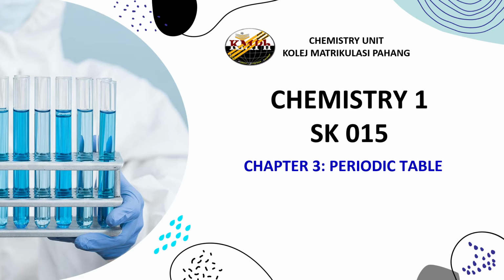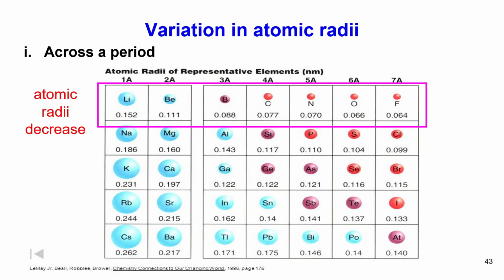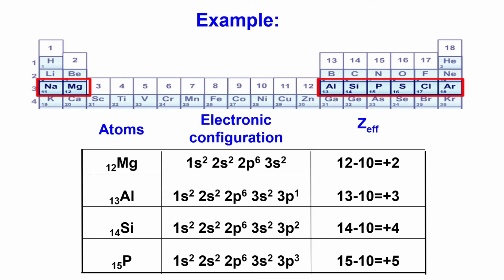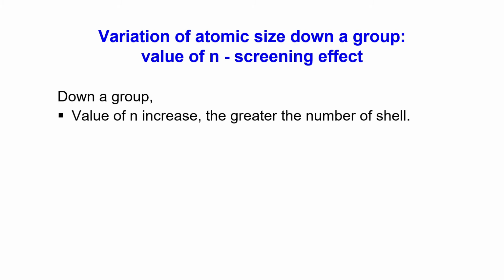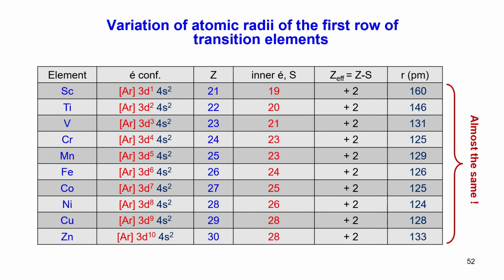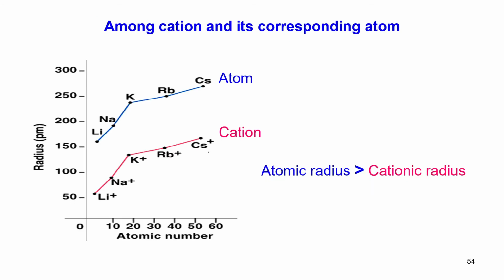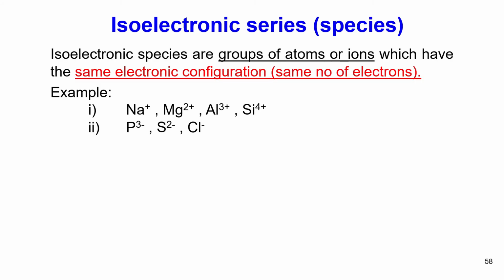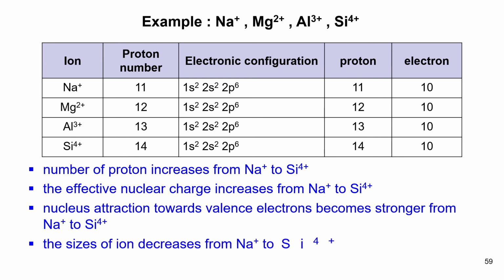Chemistry Matriculation - SK015 Chapter 3 Periodic Table 3.2 Periodicity